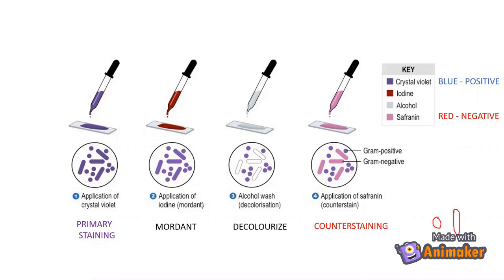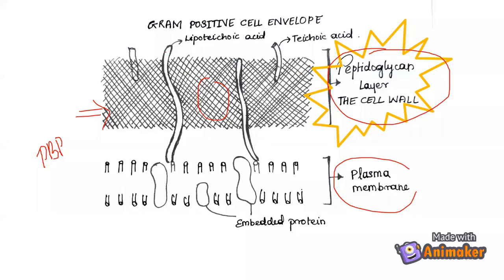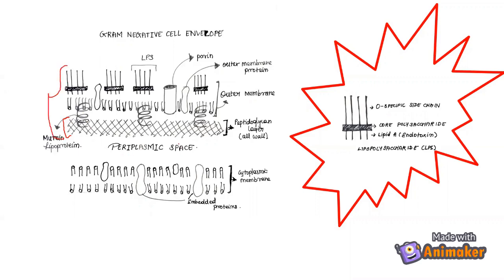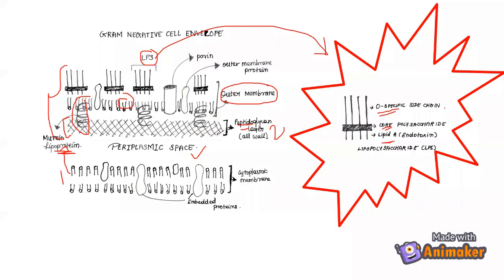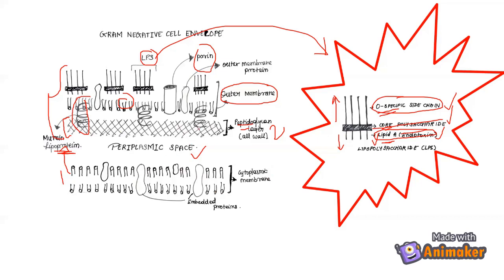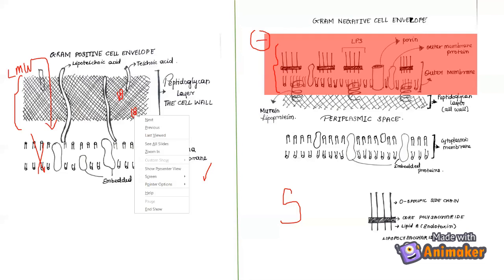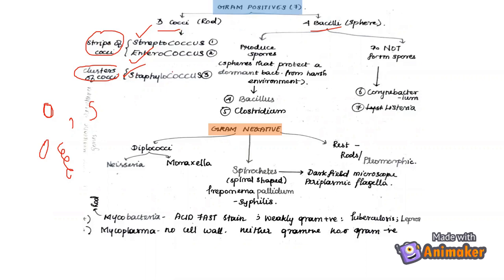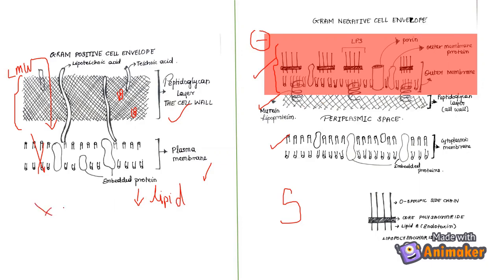Basics of Gram Positive and Gram Negative Bacteria - Medical Microbiology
We come across gram positive and gram negative in a lot of contexts. But what do they exactly mean? Check it out!